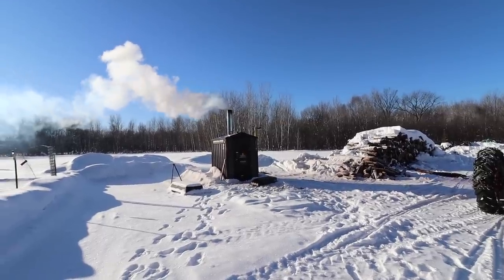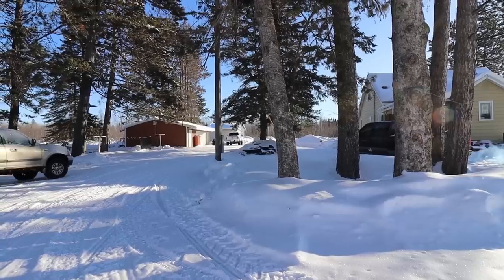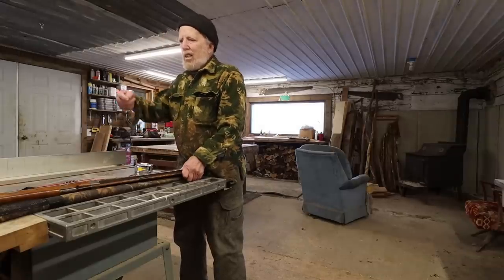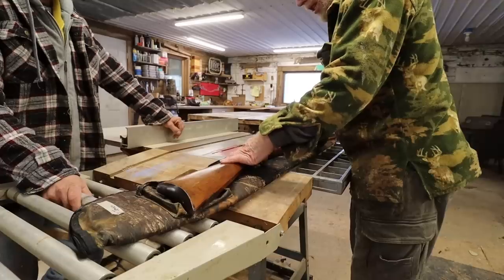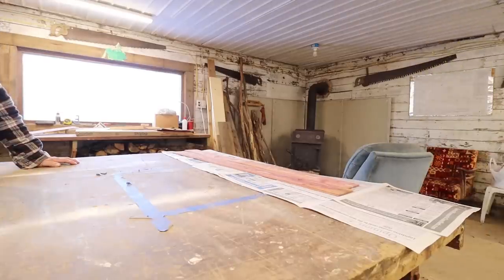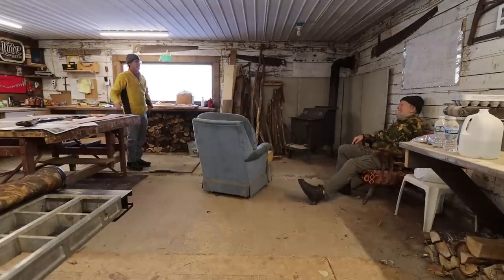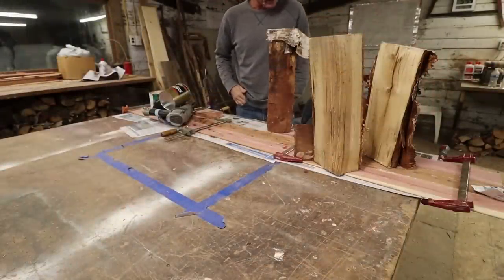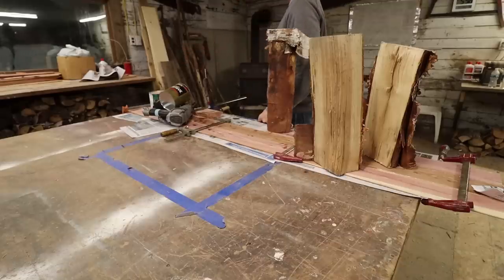THE WORKSHOP. Winter Workshop Projects. With Dad. Rustic Flintlock Gun Case.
Dad gets started on a rustic gun case for a new Flintlock he has coming.
The workshop is open.